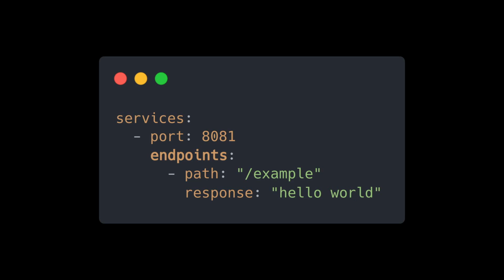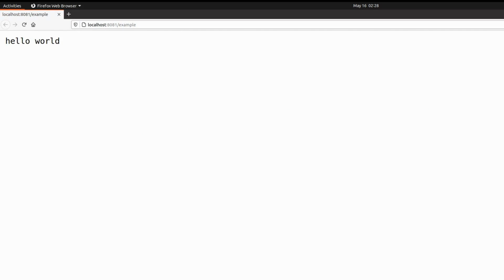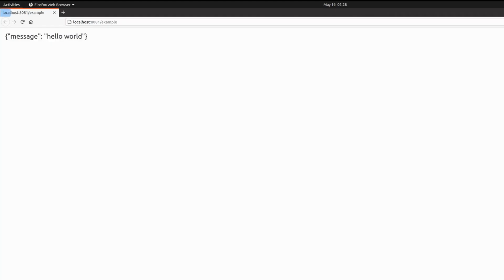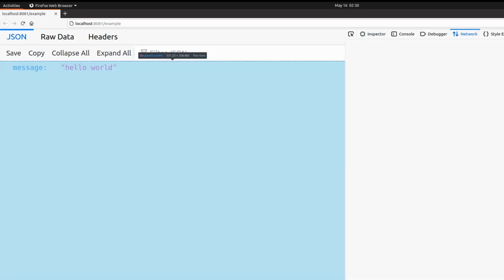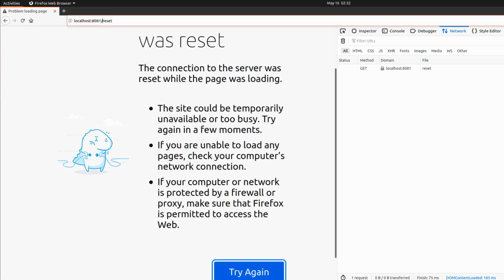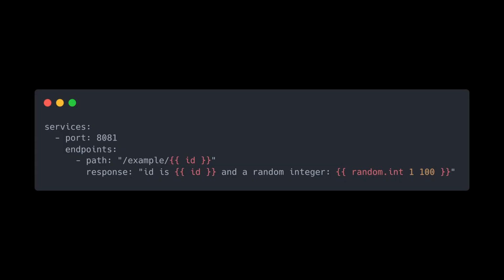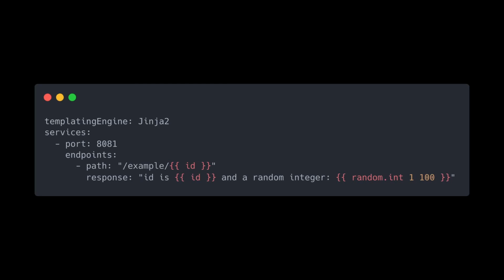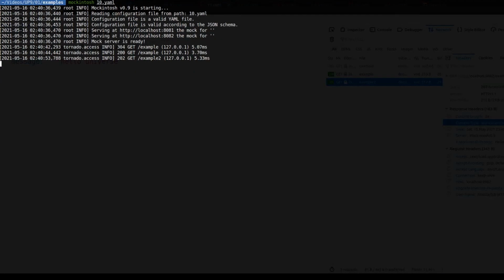Mockintosh Features Overview - #1: Configuration Syntax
Part 1 of the Mockintosh video series that we talk about the basics of configuration file syntax.

00:00 Intro
00:15 Hello World
01:00 Responding with a JSON
01:38 Status Code
01:58 TCP Reset & Close
02:21 JSON Schema Validation Error
02:42 Templating
03:08 Setting the Templating Engine
03:26 Global Settings
03:45 Outro